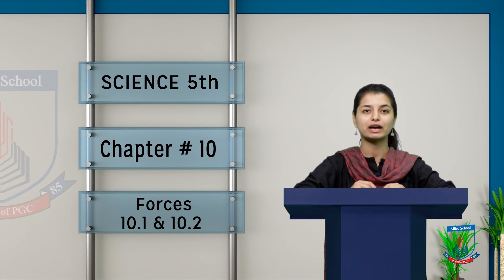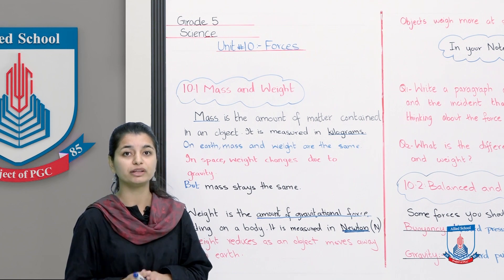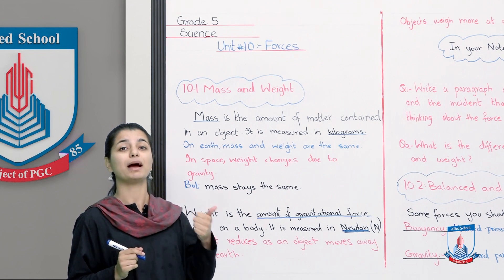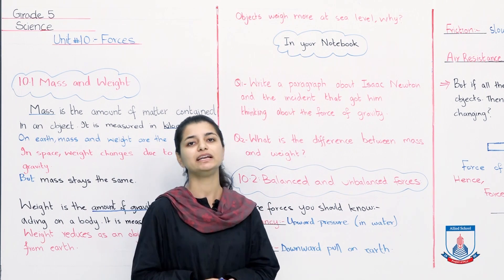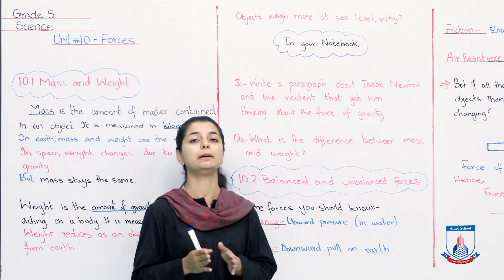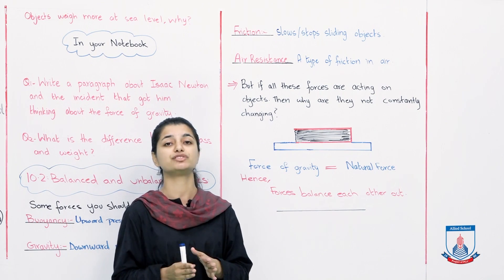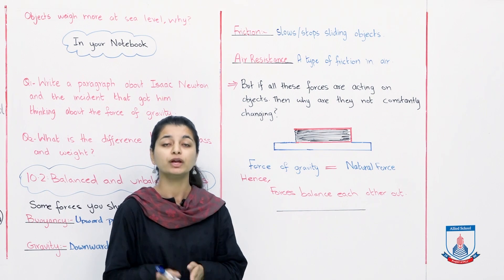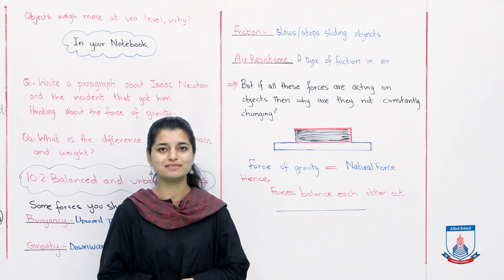Class 5 - Science - Chapter 10 - Lecture 22 - Forces -Allied Schools